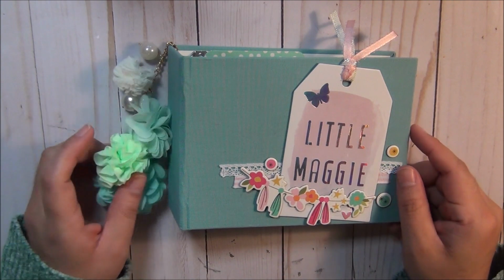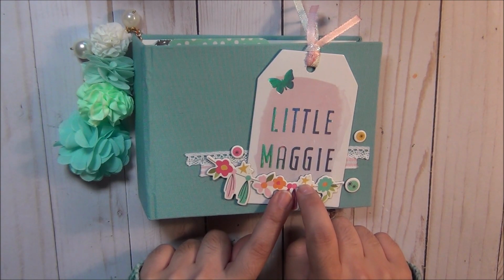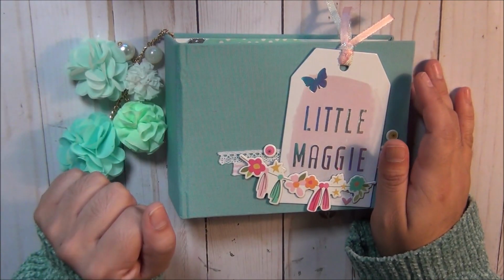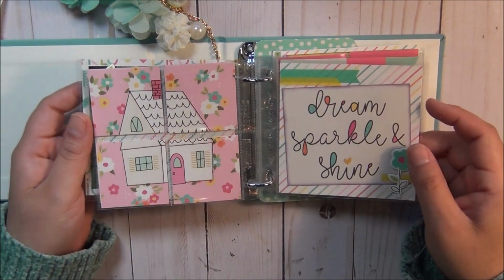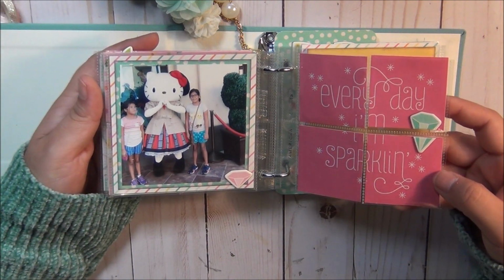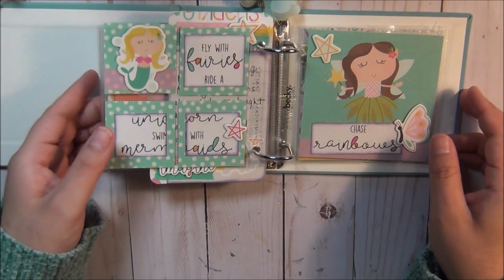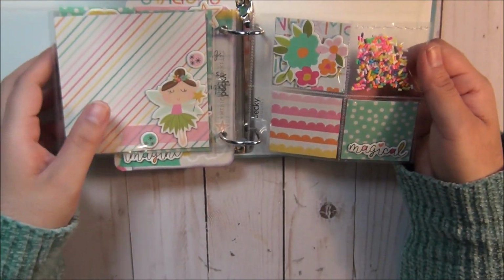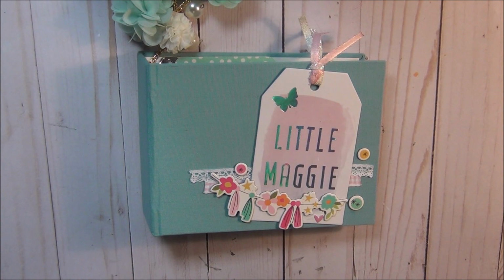Mini Album Flip Through I Dream Big by Simple Stories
Hello Everyone,
In this video I would like to show you a quick mini album I put together for my niece. I hope you enjoy.